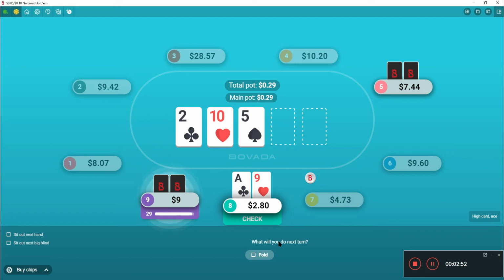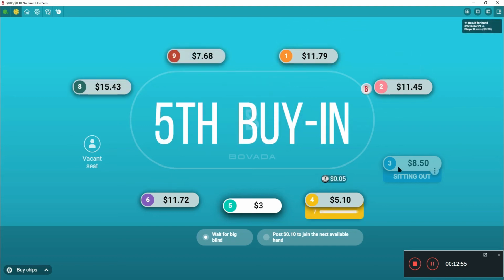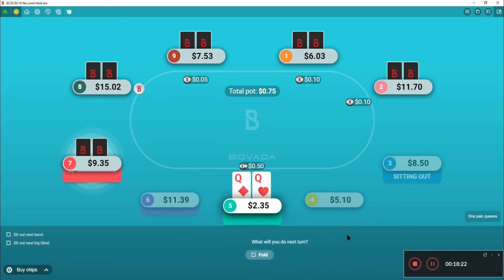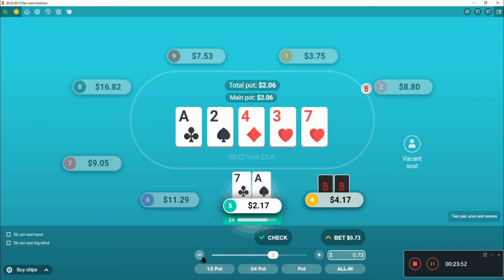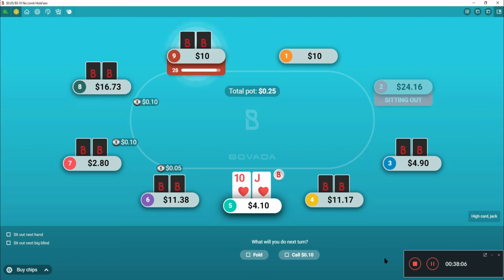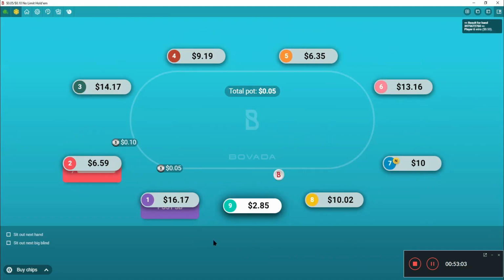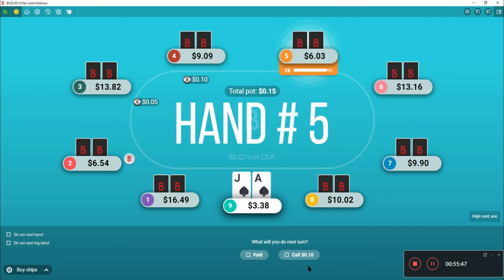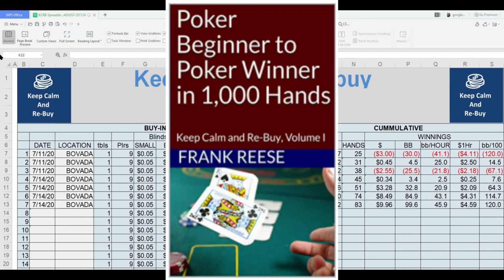The Thousand Hand Challenge, NL10 Adjusted, Buy-ins 4-7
During buy-ins 4-7, I ran very well.  I also played well to take advantage of the run good.  I came out winners four buy-ins in a row.

For any suspicious types (which most good poker players are), I have also posted the raw footage of the just over one hour session so you can verify the veracity.

There you can also download the default strategy, and the winrate tracker for no cost.

If you want a paperback or Kindle version of the book, Amazon awaits: